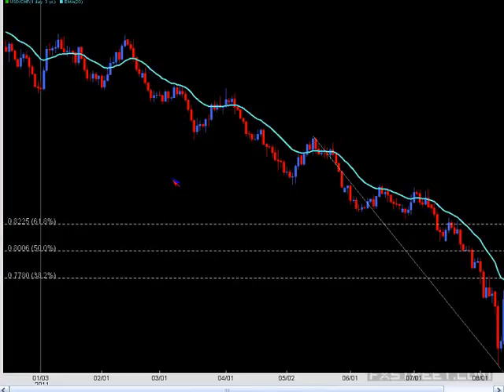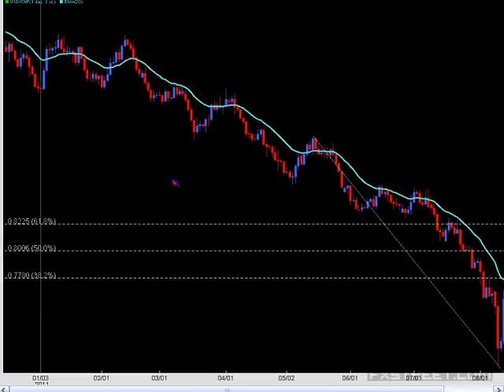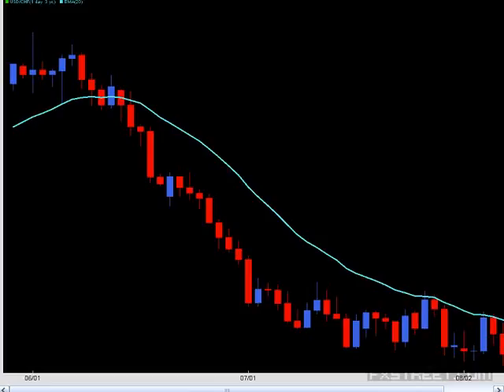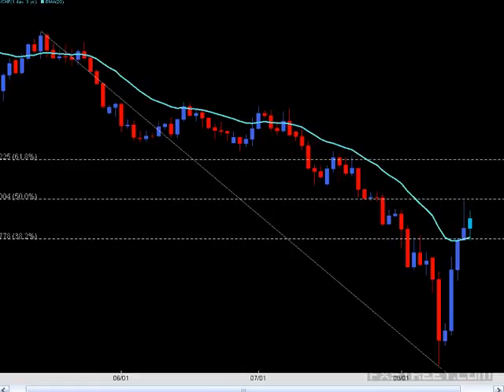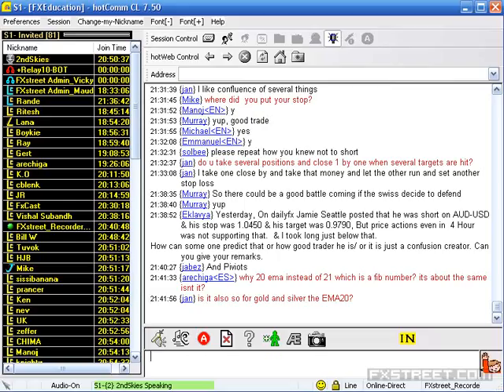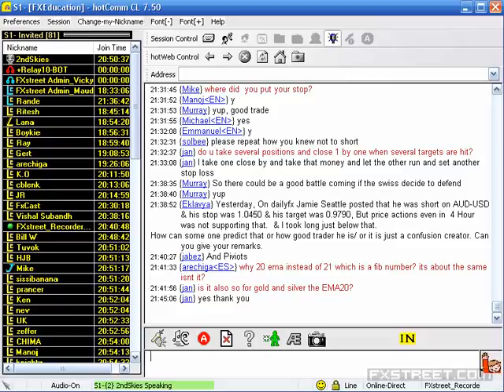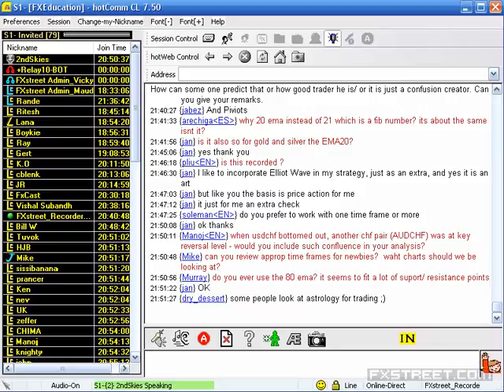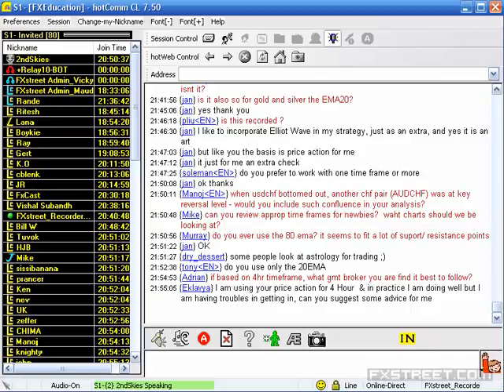Chris Capre: Price Action Trading: Analysis and setups on any time frame (Aug 16, 2011)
Date of issue: 16 August 2011. Speaker: Chris Capre. No matter what strategy, indicator or method you use to trade the markets, you are always looking at price and price action. Learning how to read price action and its behaviors will greatly enhance any system, method or edge. Alone it could provide you will all the tools to make a trade requiring little or no indicators. Learn how to read price action on any time frame and increase your edge by understanding how price action and its formations communicate to us where the order flow is going.